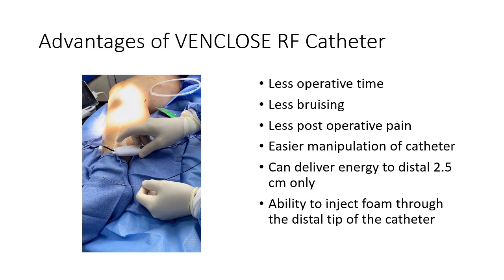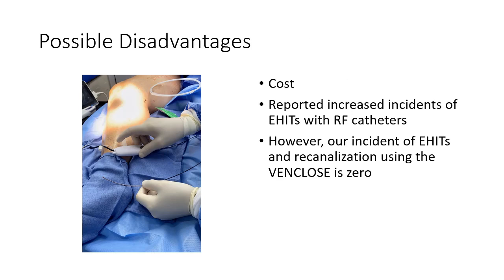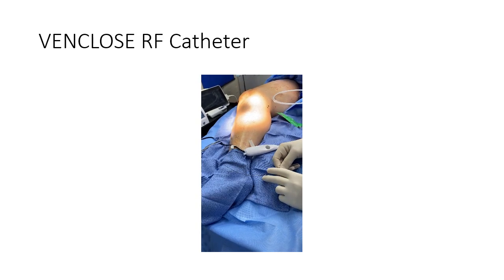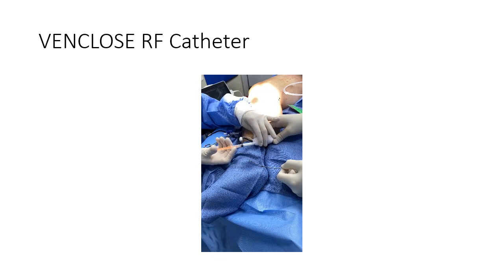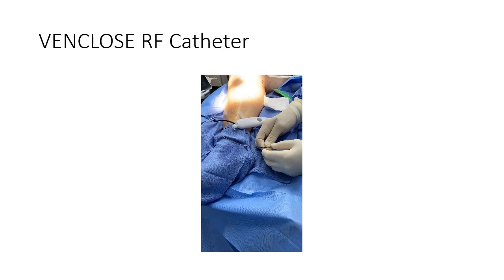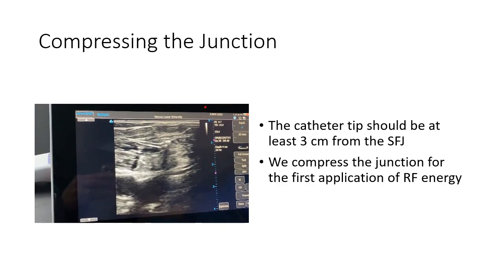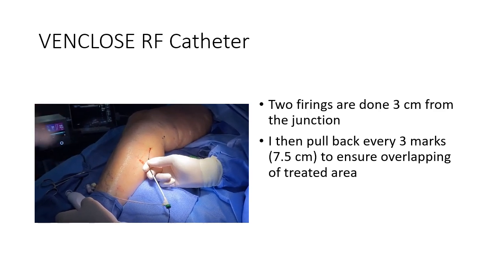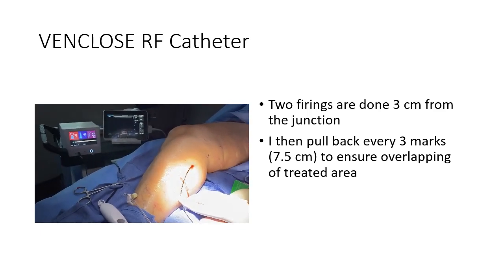VENCLOSE RF Catheter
This ppt deals with the use of the VENCLOSE catheter for thermal ablation. Advantages & Techniques to Avoid Complications